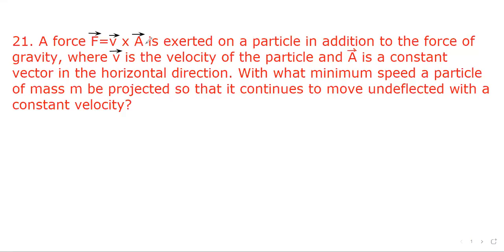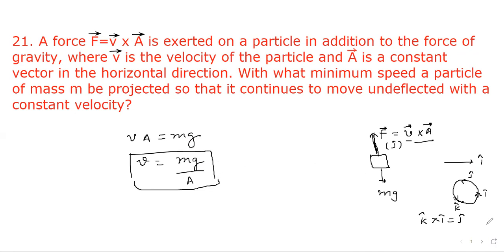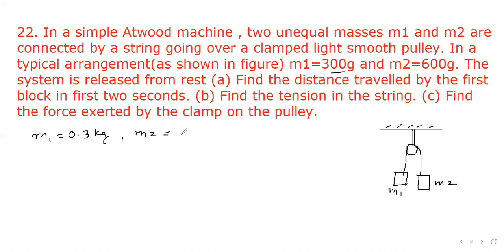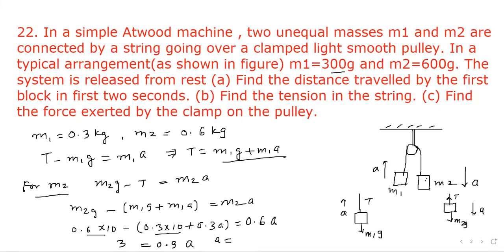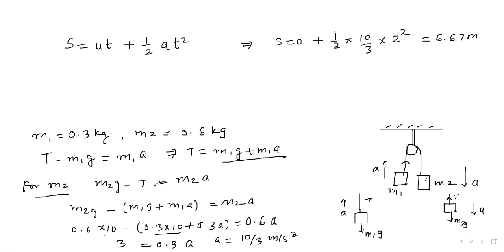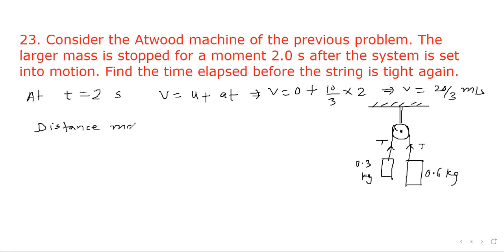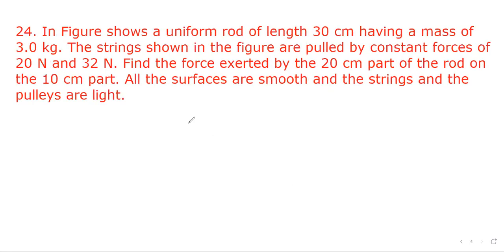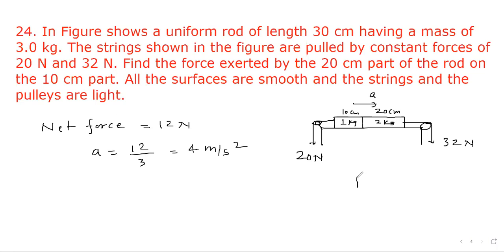HC Verma's Physics Part- 1 Newton's Laws of Motion : Questions : 21 to 24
In Figure shows a uniform rod of length 30 cm having a mass of 3.0 kg. The strings shown in the figure are pulled by constant forces of 20 N and 32 N. Find the force exerted by the 20 cm part of the rod on the 10 cm part. All the surfaces are smooth and the strings and the pulleys are light.